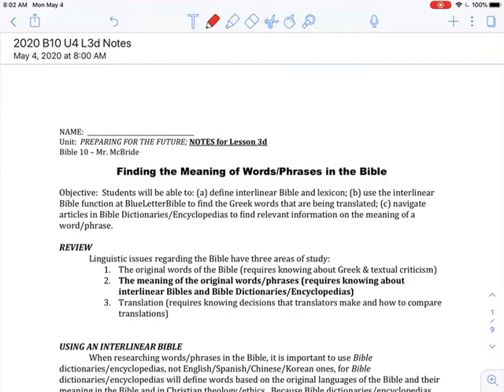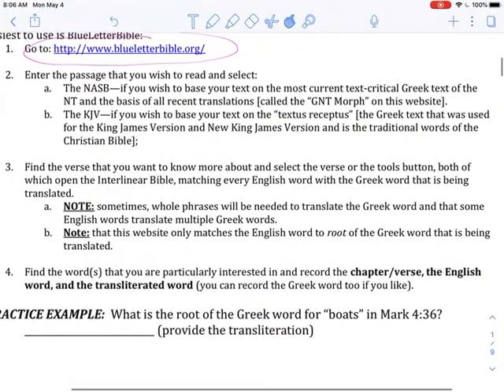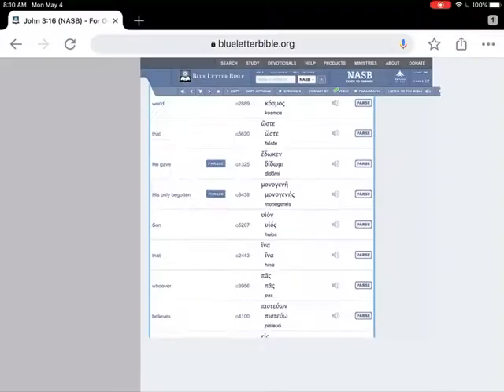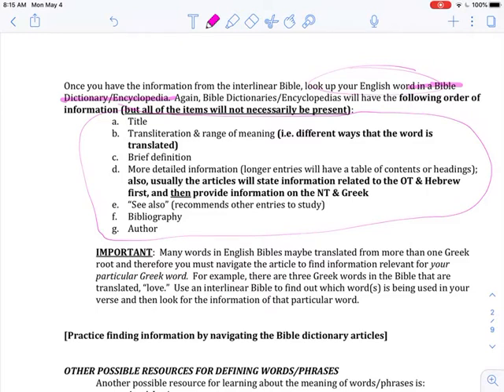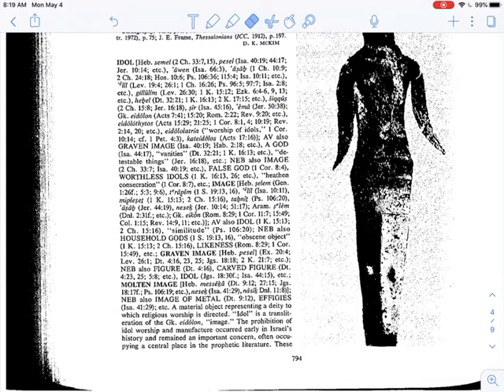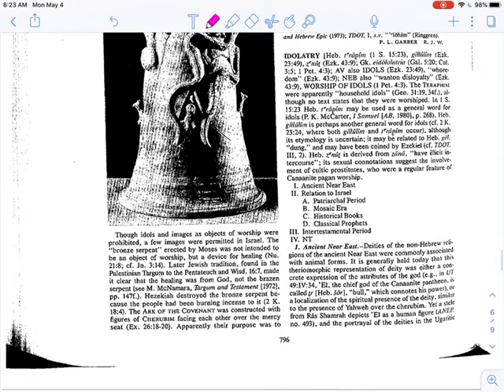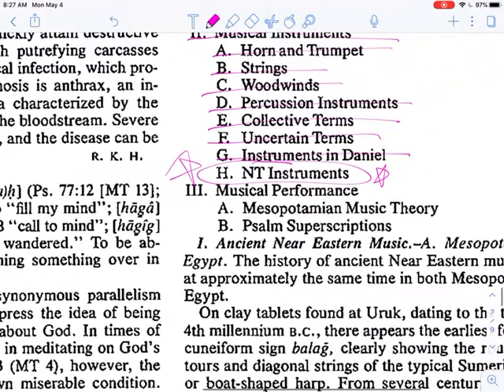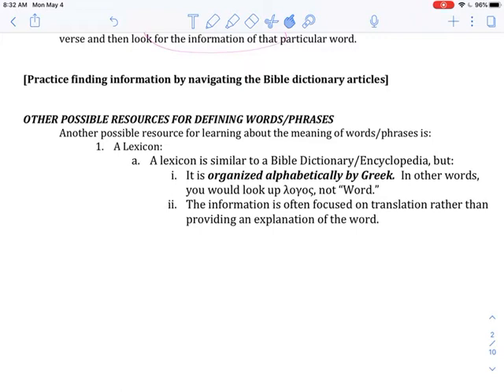Using an Interlinear Bible and navigating word articles in Bible Dictionaries/Encyclopedias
Explains how to use Blueletterbible.org to find the Greek root of a word and how to the find information about that word in a Bible Dictionary/Encyclopedia.